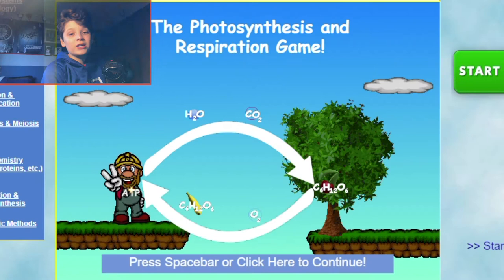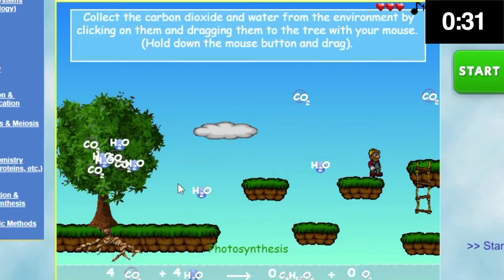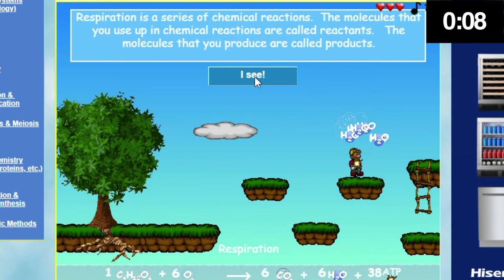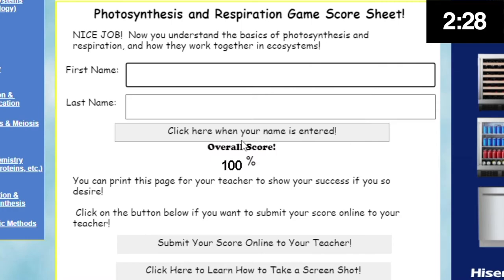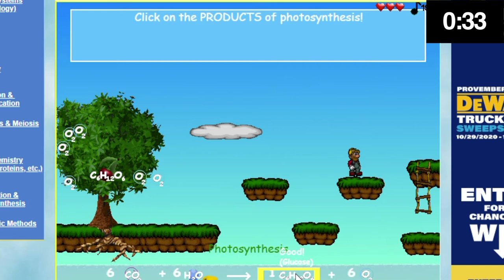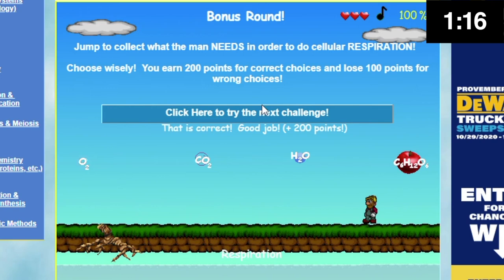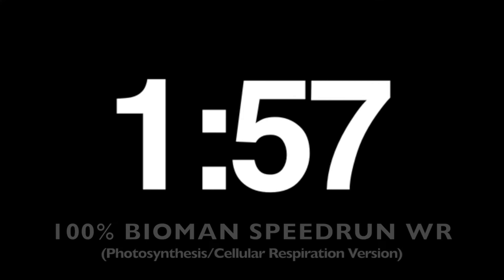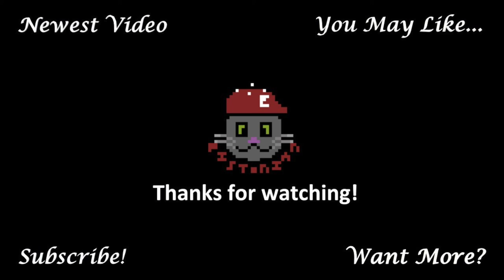the world record.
I speedrun Bioman (the photosynthesis/cellular respiration version) and set the world record (01:57), making me a speedrun record holder. :P What will I accomplish next? You'll have to stick around to find out.
Note: A friend and I are planning to make a follow-up to this video. I'm not positive if it will ever happen, but I guess we'll just have to wait and see. I encourage you to try and beat my time! If you do so, comment here and upload a video to your channel as proof. I'll just have to reclaim my title.
-Video Info/Credits-
Recording Software: QuickTime Player (MacOS software)
Microphone: Blue - Snowball iCE
Editing Software: iMovie
Thumbnail Maker: Paint 3D
00:00 Teaser
00:06 Title Card
00:10 Intro
00:32 Attempt #1
01:14 Attempt #2
02:36 Attempt #3
04:46 Outro
05:16 End Screen